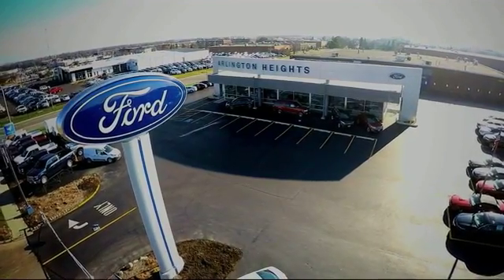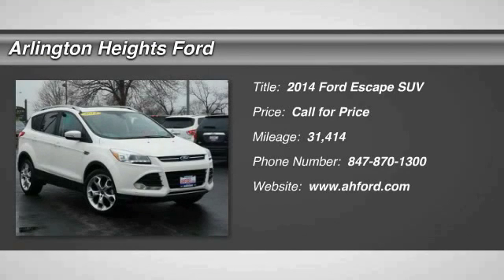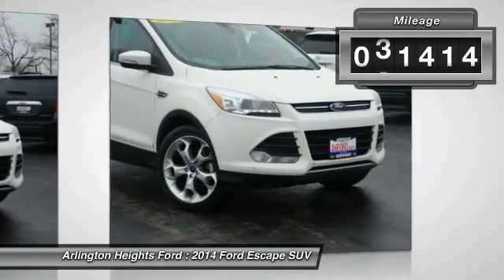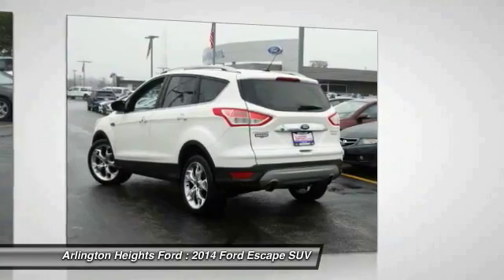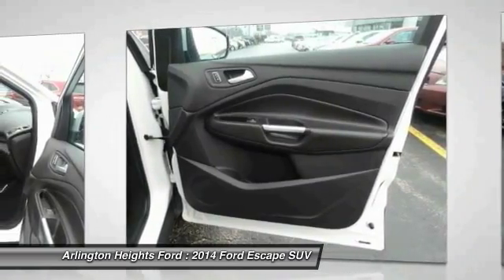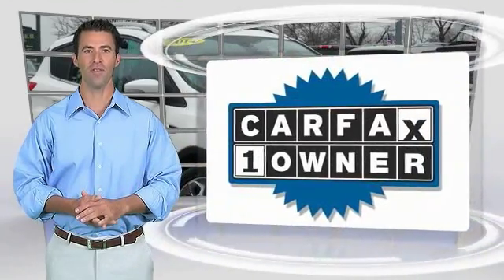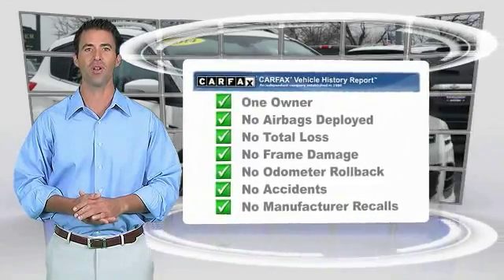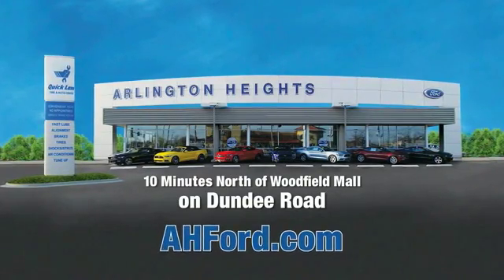2014 Ford Escape Arlington Heights IL 00P18347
2014 Ford Escape Titanium

801 Dundee Rd.

You'll love this 2014 Ford Escape. This is a suv you'll want to take home. Call and get in touch with Arlington Heights Ford directly, and be the first to open the suv door today!